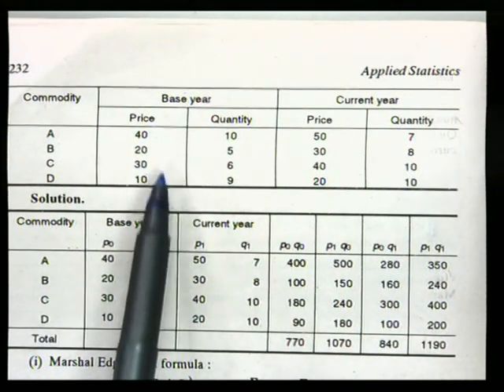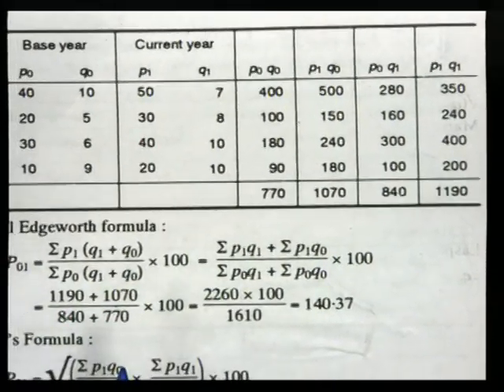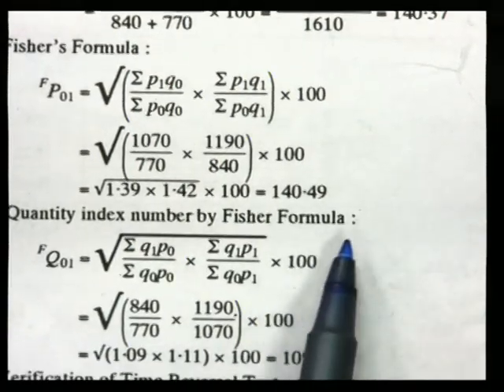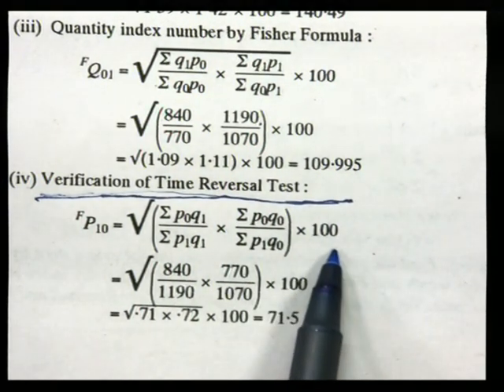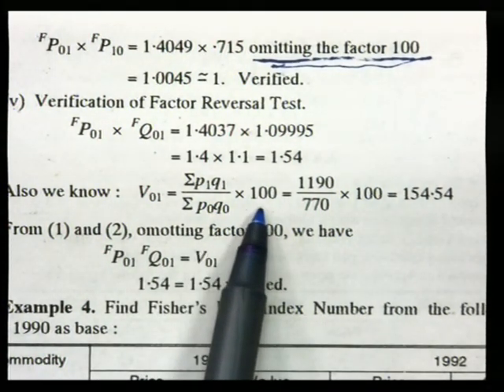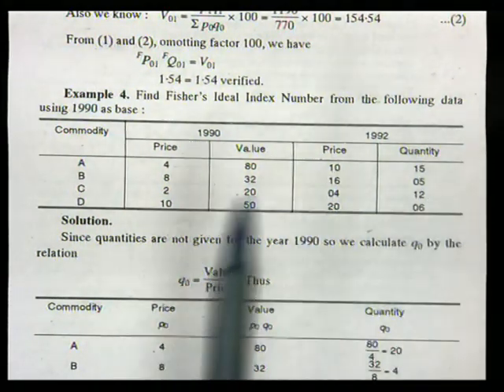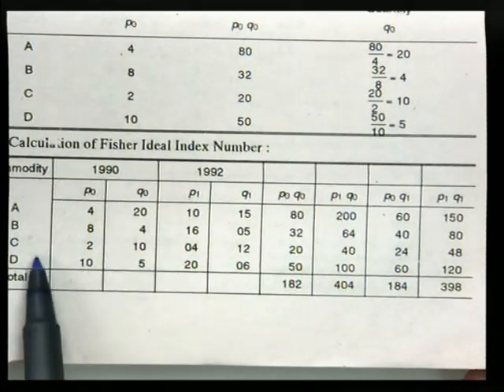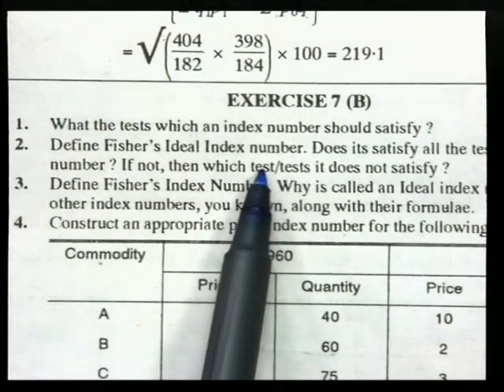INDEX NUMBER 2 03